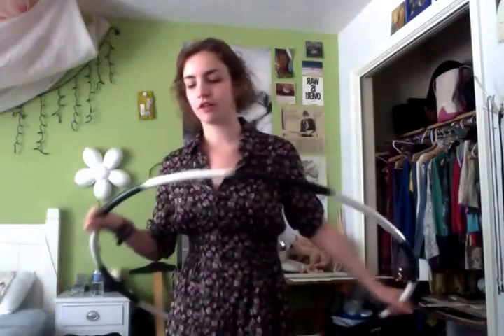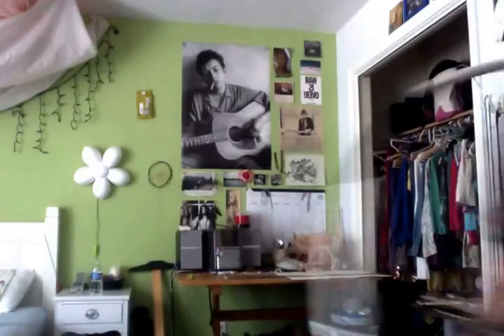Comprehensive Shoulder and Chest Hooping Lesson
Hay hoopers! this is my best shot at a shoulder hooping tutorial. shoulder hooping is probably one of the more frustrating tricks of on body hooping to learn, but definitely a rewarding one.. its my go-to when I'm on-body now. Hopefully everyone can benefit from this tutorial, if you have never been able to do it before or if you kinda know slightly what you're doing. But in the beginning I go over how to get the hoop up, then how to chest hoop, the correct posture for shoulder hooping, the motions, and different tips for success. good luck!